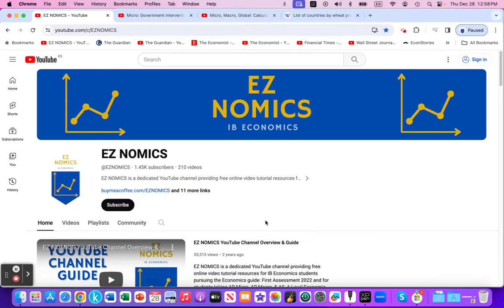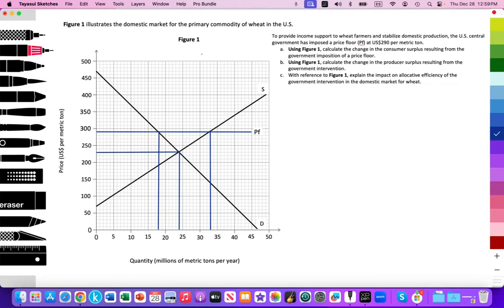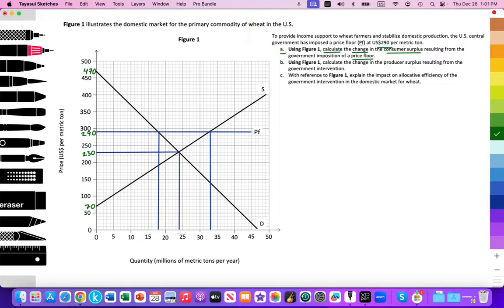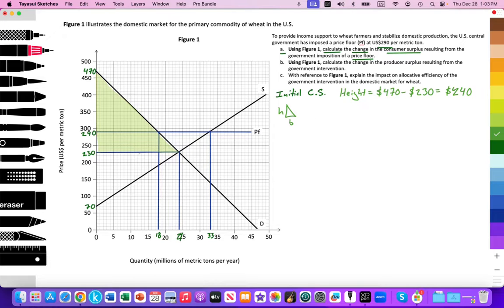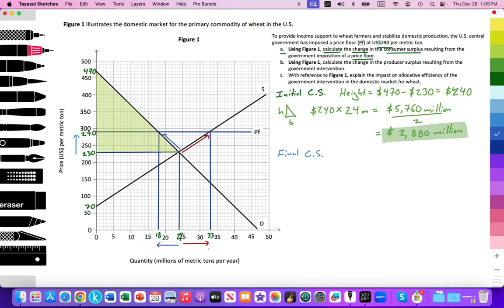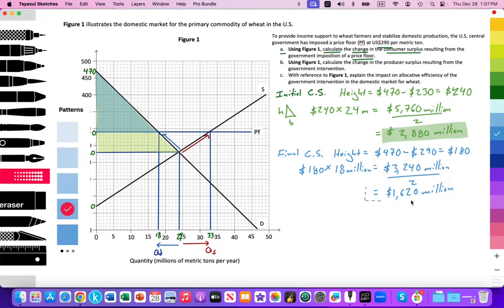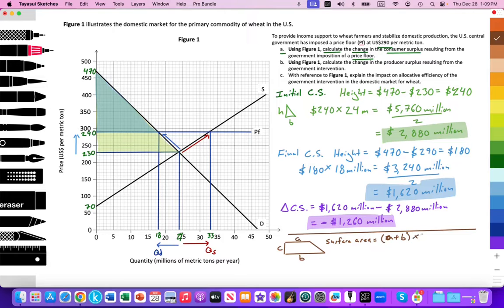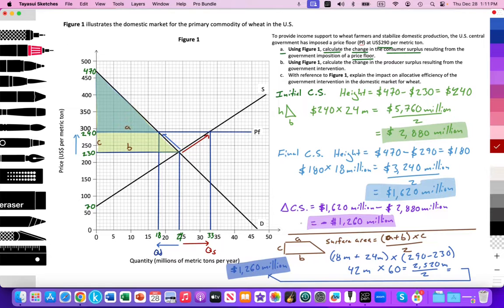2.7 (Micro) Price floors: Quantitative practice questions: Calculate changes to stakeholders: Part 1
Video tutorial for IB Economics students illustrating how to calculate the effects of price floors on stakeholders and welfare with the assumption that the central government will purchase the excess supply at D2=D1+government purchase.

Paper 3 style question:

Figure 1 illustrates the domestic market for the primary commodity of wheat in the U.S. (At time 1:20)
To provide income support to wheat farmers and stabilize domestic production, the U.S. central government has imposed a price floor (Pf) at US$290 per metric ton.
a. Using Figure 1, calculate the change in the consumer surplus resulting from the government imposition of a price floor. (At time 2:25)
b. Using Figure 1, calculate the change in the producer surplus resulting from the government intervention.
c. With reference to Figure 1, explain the impact on allocative efficiency of the government intervention in the domestic market for wheat.

* y-axis measures the price in $US per metric ton of wheat
* x-axis measures the quantity of wheat in millions of metric tons

* Free market price is at $230
* Free market quantity is at 24 million metric tons

* Price floor is at $290
* Quantity supplied with the price floor is at 33 million metric tons
* Quantity demanded with the price floor is at 18 million metric tons

* Initial consumer surplus (At time 4:30)
* Height of triangle = $470 - $230 = $240
* Base of triangle = 24 million
* $240 x 24 million = $5,760 million / 2 = $2,880 million

* Final consumer surplus (At time 6:47)
* Height of triangle = $470 - $290 = $180
* Base of triangle = 18 million
* $180 x 18 million = $3,240 million / 2 = $1,620 million

* Change (Δ) in consumer surplus = Final - Initial value (At time 9:25)
* $1,620 million - $2,880 million = - $1,260 million

Calculate the change in consumer surplus through use of calculating the surface area of a trapezium (At time 10:22)
* Formula for the surface area of a trapezium = ((a + b) x c ) / 2
* = (18 million + 24 million) x ($290 - $230)
* = 42 million x 60
* = $2,520 million / 2 = $1,260 million

Thus, consumer surplus has been reduced by $1,260 million as a result of the government imposition of a price floor.